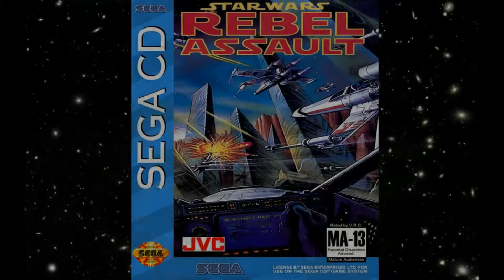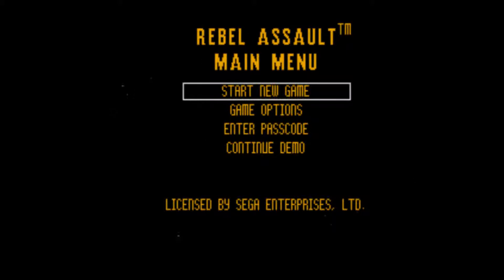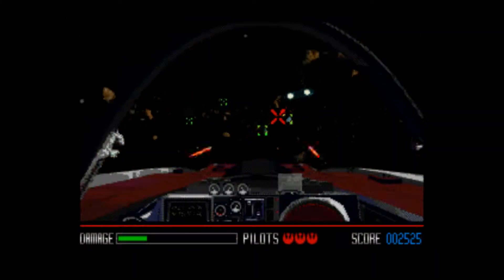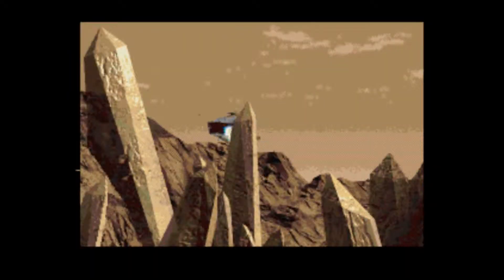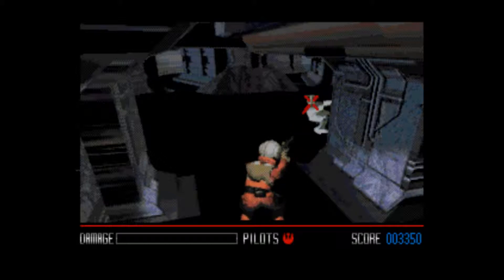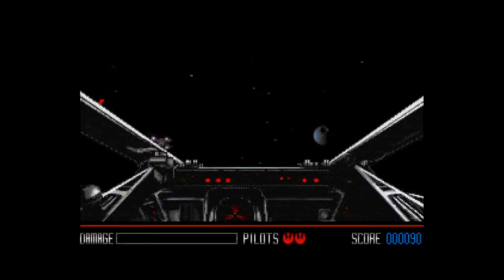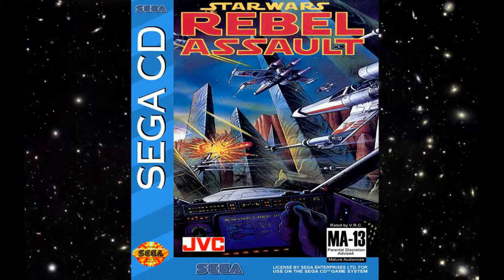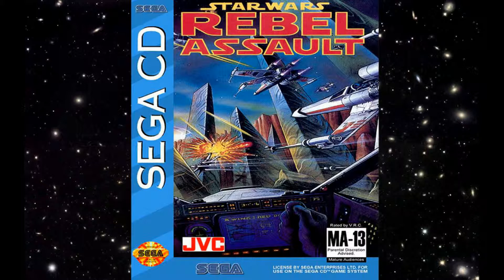Star Wars - Rebel Assault (Sega CD) Review! HD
A Sega CD review of Star Wars - Rebel Assault! Hope you enjoy & May The Force Be With You!